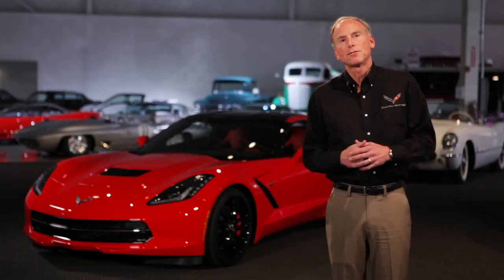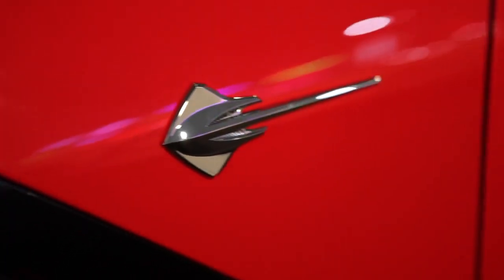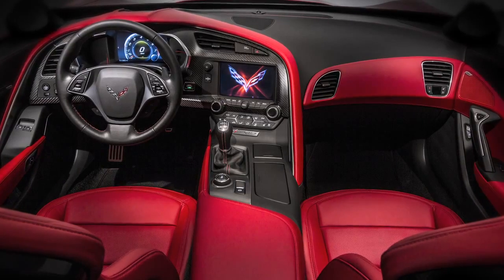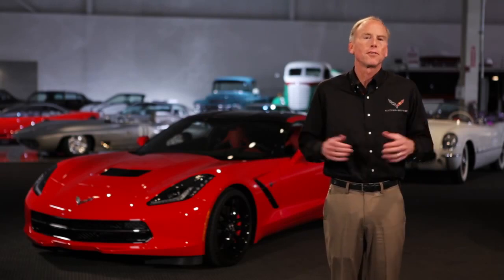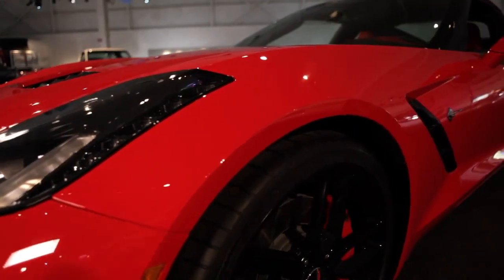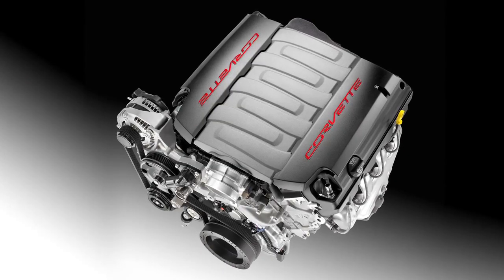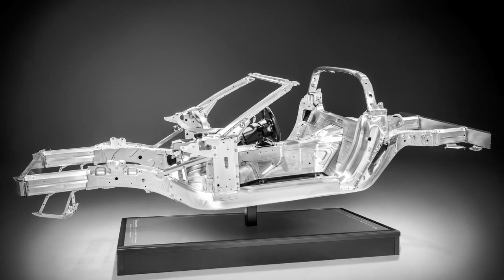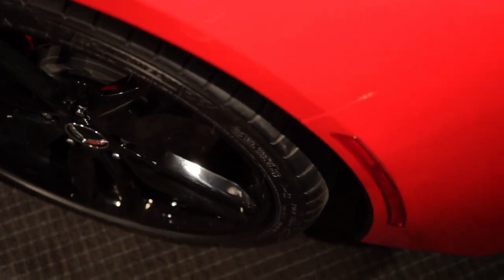2013 Corvette C7 HD IN Detail Full Engine Start Commercial Stingray C7 2014 Carjam TV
Chevrolet is redefining modern performance with the debut of the all-new 2014 Corvette Stingray. Tadge Juechter, executive chief engineer, walks us around the 7th generation Corvette to show us the perfect balance of technology, design and performance that makes it worthy of the iconic Stingray designation.

According to Motor Trend, GM executives have been planning the next-generation (C7) Corvette since 2007. The car was originally planned for the 2011 model year, but was delayed, and currently expected to arrive in fall 2013 as a 2014 model year.[54] Mid-engine and rear-engine layouts had been considered, but the front-engine, rear-wheel drive (RWD) platform will continue to keep costs lower and the engine compact.[55]

The Corvette C7 will come equipped with Chevrolet's upcoming Gen V small block V8 that features a number of technical advancements including an aluminum block and heads and a revised combustion system. The engine will retain the pushrod, overhead valve design configuration. The new 5.5 L V8 made its world debut in the C6.R racecar. Power will likely total 440 hp (328 kW), an improvement over the 436 horsepower available currently in the Corvette C6, but with improved fuel economy due to the new engine's smaller size and advanced features. The engine is part of a new $890 million program committed for vehicles across the GM lineup.[dead link][56] A twin-turbo V6 engine may or may not be available as an option.[54]

Car and Driver said in April 2011, "We anticipate change in the C7 will be apparent at a glance, even to casual observers ... it seems certain the coupe will feature a split rear window -- a la the one-year Sting Ray coupe of 1963. In this case it will be an optional feature."[57] An interior makeover is also expected with upgraded materials with seats comparing favorably with the buckets found in Porsches and BMWs. The front-engine Y platform will be essentially unchanged from the C6 with an improvement expected in steering linearity and feel. The Z06 and ZR1 will continue, while the Grand Sport may become the base model. The C7 should hit dealerships in fall of 2013.[57]

On October 18,2012, GM has made an official news announcement and confirmed that the seventh-generation Chevrolet Corvette will debut on Sunday evening, Jan. 13, 2013, in Detroit. Chevrolet also showed the new Crossed Flags logo for the new 2014 Corvette.
Over the years the Corvette has won awards from automobile publications as well as organizations such as the Society of Automotive Engineers.

    Automobile Magazine ranked the 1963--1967 Sting Ray first on their "100 Coolest Cars" list, above the Dodge Viper GTS, the Porsche 911, and others.[58]
    Sports Car International placed the Corvette at number 5 on their list of the "Top Sports Cars of the 1960s".
    Hot Rod magazine in its March 1986 issue selected the 1973--74 Corvette LS6 454 as one of the "10 most collectable muscle cars" in the company of the 1968--70 Chevelle, 1970 'Cuda, 1970 Challenger, 1966--67 Fairlane, 1968--70 AMX, 1970 Camaro Z28, 1968--70 GTO, 1968--69 Charger, and 1967--68 Mustang.[59]
    Car and Driver readers selected the Corvette "Best all around car" nine out of eleven years in Car and Driver's Reader's Choice Polls including 1971, 1972, 1973, 1974, and 1975.
    Car and Driver magazine selected the Corvette for its annual Ten Best list fifteen times: the C4 from 1985 through 1989, the C5 in 1998, 1999, and 2002 through 2004, and the C6 from 2005 through 2009.
    Motor Trend magazine named the Corvette Car of the Year in 1984 and 1998.
    Society of Automotive Engineers publication Automotive Engineering International selected the 1999 Corvette Convertible, (along with the Mercedes-Benz S500) "Best Engineered Car of the 20th century".[60]
    The 2005 Corvette was nominated for the North American Car of the Year award and was named "Most Coveted Vehicle" in the 2006 Canadian Car of the Year contest.
    U.S. News & World Report[61] selected the 2010 Corvette the "Best Luxury Sports Car for the Money".
A Corvette Stingray Anniversary concept car was unveiled at the 2009 Detroit Auto Show, fifty years after the Sting Ray racer-concept of 1959.[66] The vehicle was based on a combination of the 1963 Sting Ray and the 1968 Stingray. The new Stingray concept appears in the 2009 movie Transformers: Revenge of the Fallen, as the vehicle mode of the character Sideswipe.[67] A convertible/speedster version was used for the same character in the 2011 sequel, Transformers: Dark of the Moon.